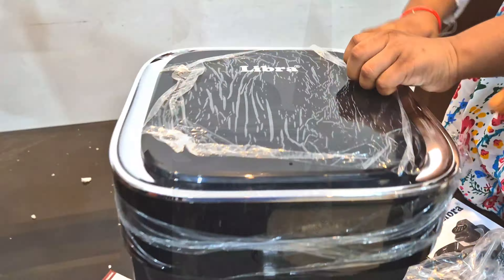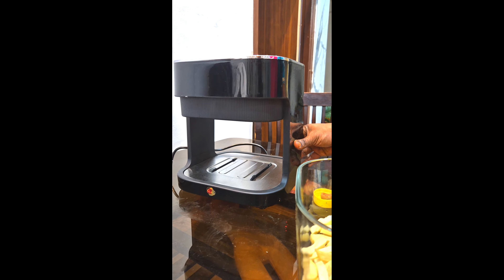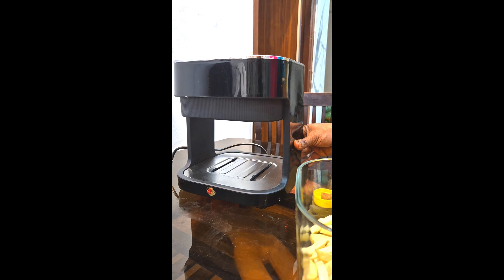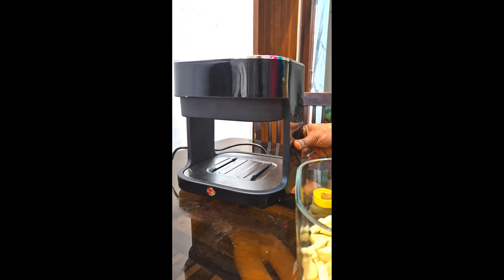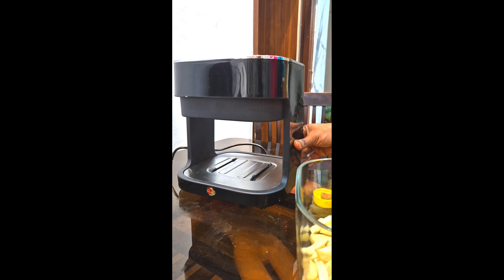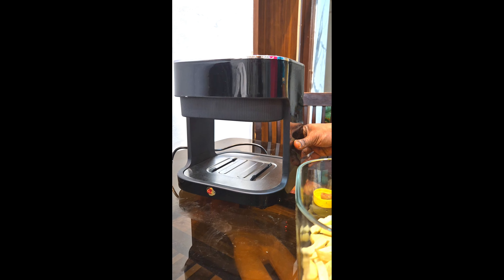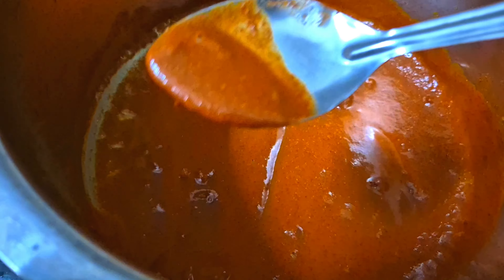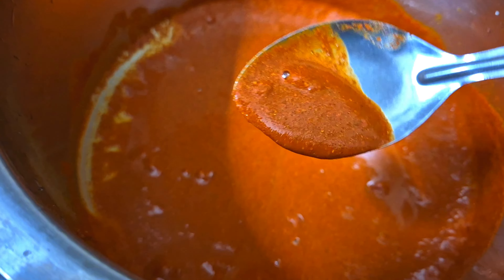మార్కెట్ లో గ్లాస్ Air fryers ఉన్నాయని మీకు తెల్సా!|Glass Air fryer in Amazon||Libra glass Air fryer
Air fryer